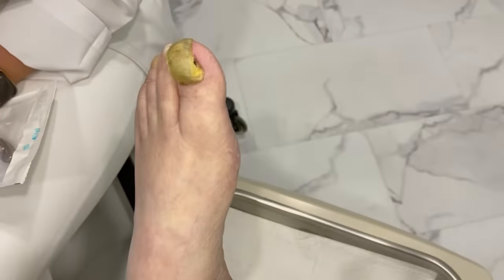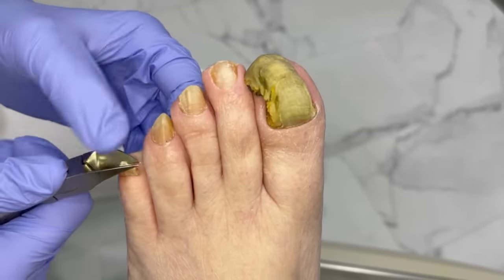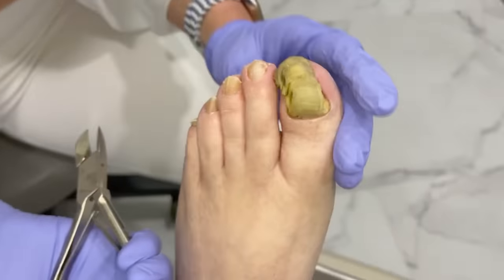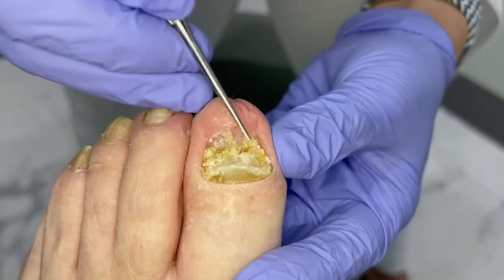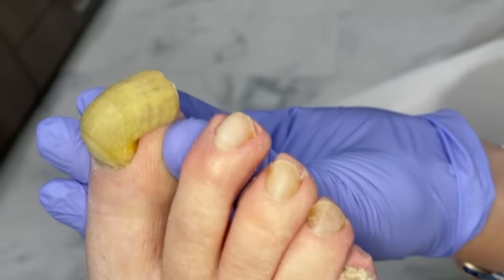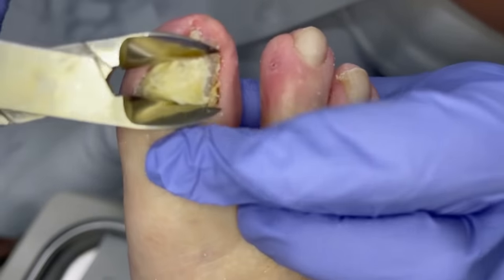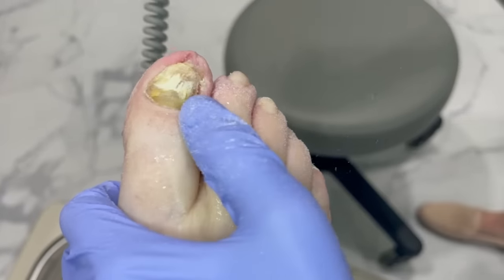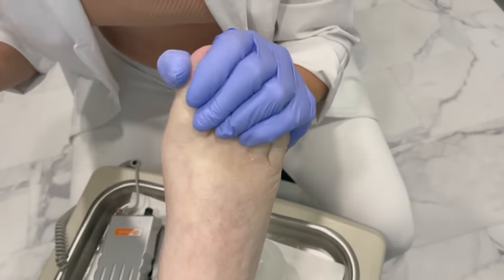TWO ✌️ RAMS HORN TOENAILS!!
Dr. Freels CLIPS this patient’s DOUBLE Rams horn Toenails and drops a hint to a SECRET NEW PROJECT LEXPOD has been working on?!😳
Any guesses on what it might be?! 🤔

Looking for some products to give your own feet a little TLC?
for all our must-have products!